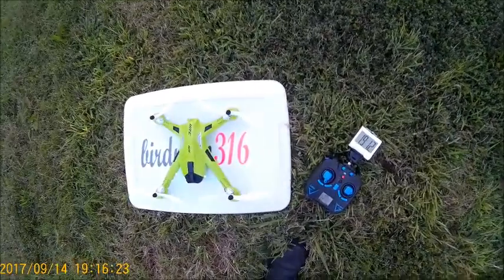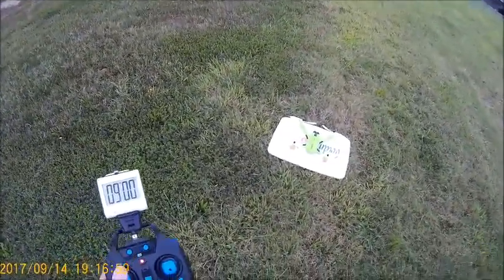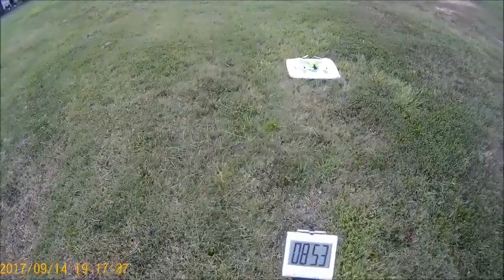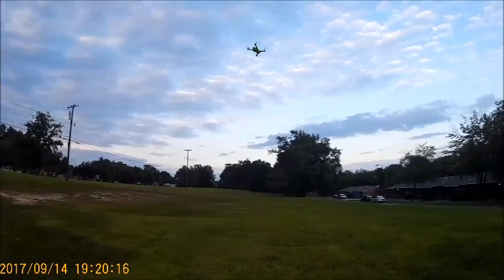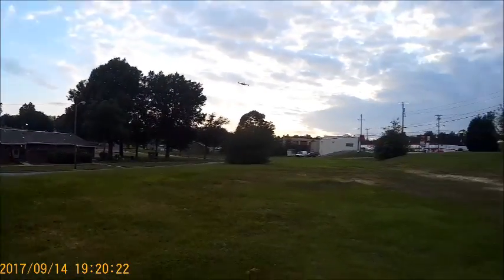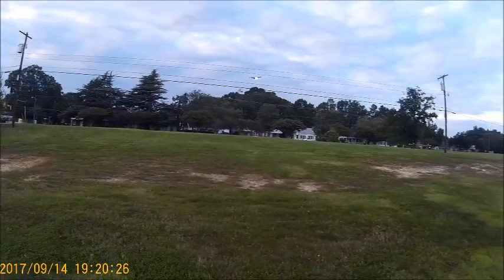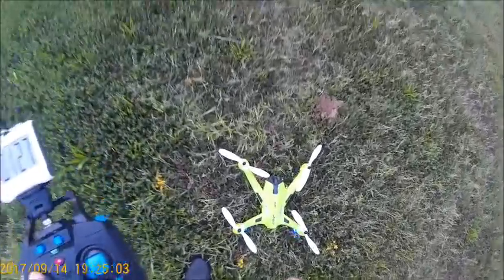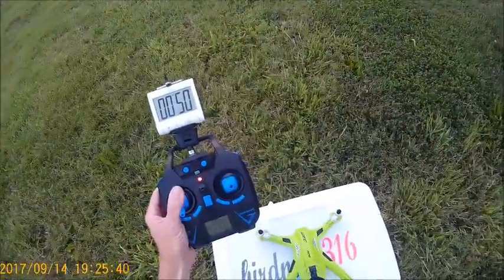h26 frogg flyin fun!!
out here at sunset with the jjrc h26 testing the neon red motorpod stripes for orientation...
all 4 props are white so the red up front helps alot...plus the blu lites up front for nite time orientation...
this is a fun flyin bird here!